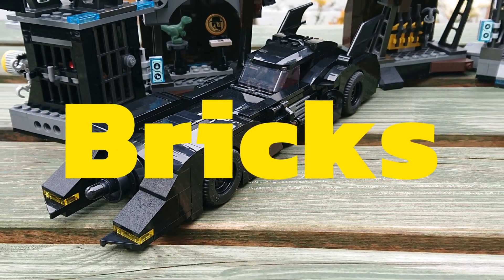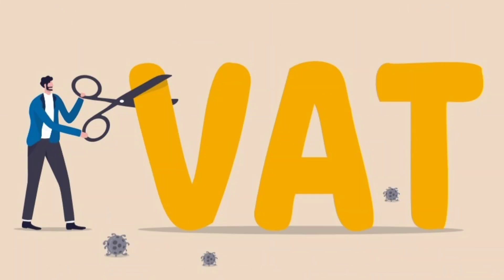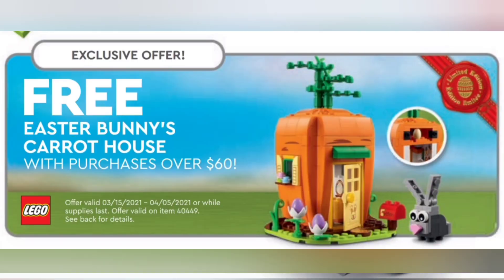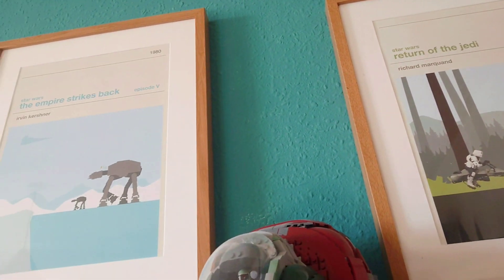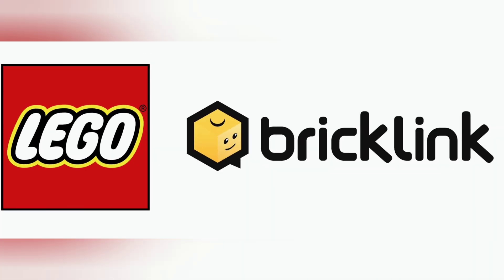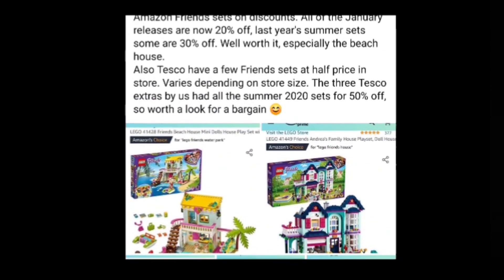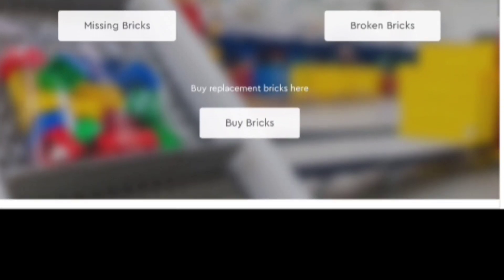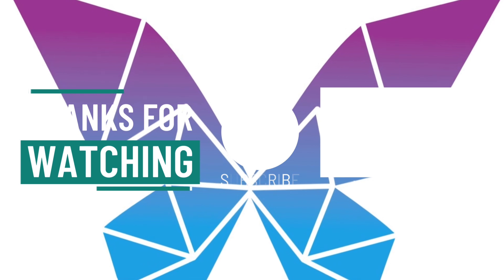How to SAVE Money on LEGO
The ultimate guide of 9 top tips to saving a fortune on Lego.
Having been a collector for over 10 years, I've been through many ups and downs and I want to help you to NOT make the mistakes I did.

0:00 Intro
1:04 Full price sets
3:00 Exceptions
3:26 VIP Points & GWP
4:48 Themes
5:43 HP example
6:59 Amazon
7:25 Retirement
7:59 Poes X-Wing example
8:37 Bricklink & Brickowl
9:21 Facebay / Craigslist / Third party swap sites
10:40 Facebook groups
11:24 Pick a Brick and Bricks & Pieces
13:50 Ebay sucks for buyers, sell, sell, sell!
14:42 Outro

Butterfly Bricks is a chilled out place which is always family friendly and aims to show what can be done with LEGO within a reasonable budget.

I purchase all sets and bricks myself and I've been collecting heavily since 2009.
 A huge part of my childhood was spent building Lego and its now a staple of my children's own development.

I always try and create things that are not super advanced and accessible to most ages and budget.
Tips and advice on when to purchase Lego and saving on Lego are key aspects of my channel, as is general Lego news which I cover on themes of interest to the channel.

All comments are moderated, please be friendly and polite.